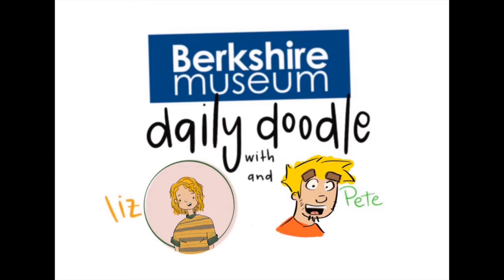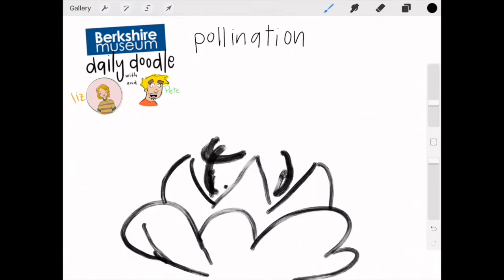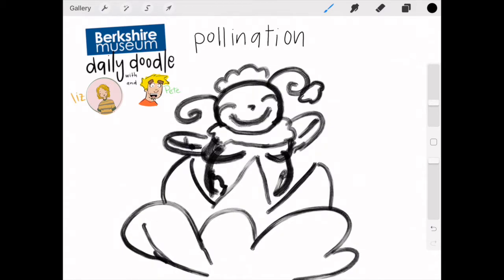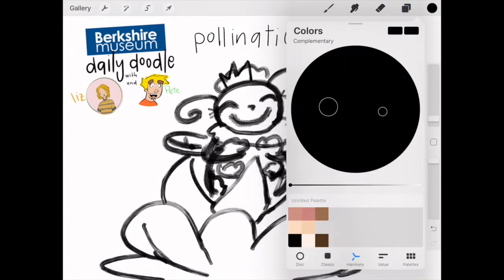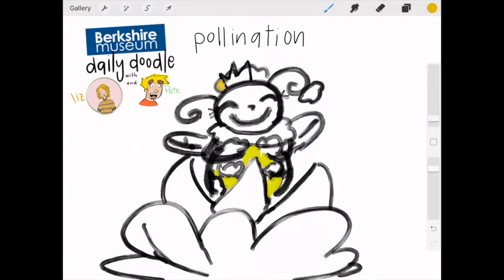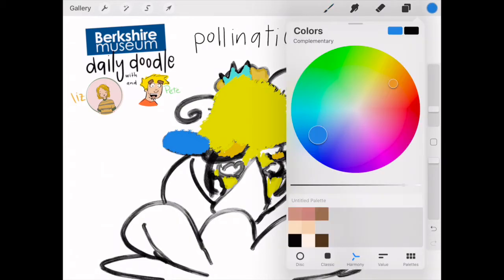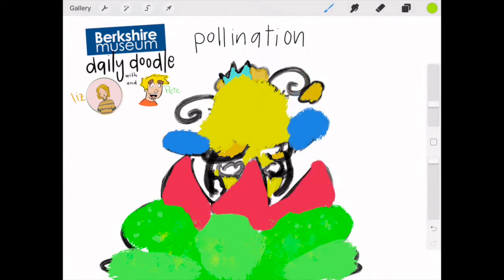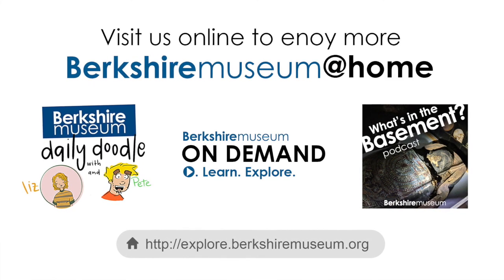Pollination | Daily Doodle | Word of the Day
Pollination is the act of transferring pollen grains from the male anther of a flower to the female stigma!